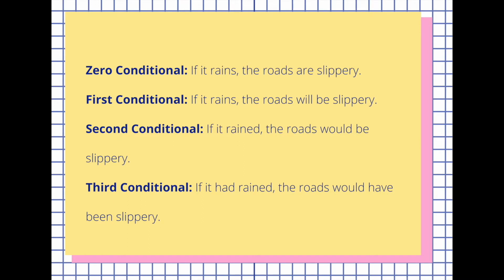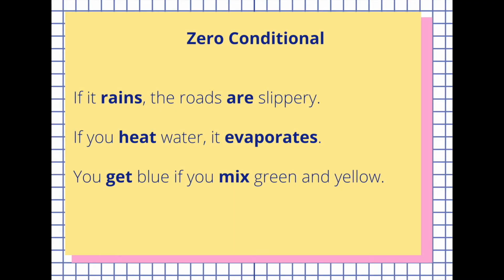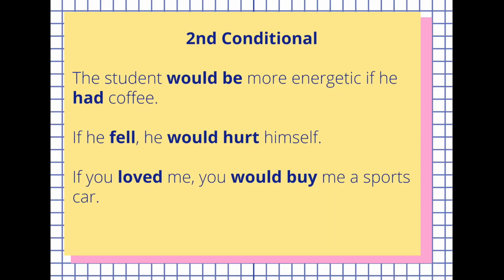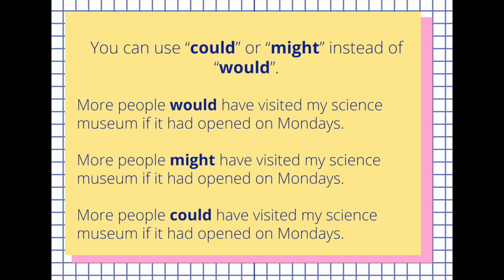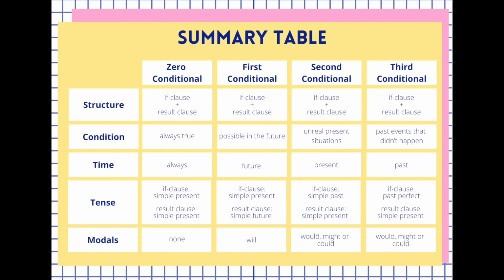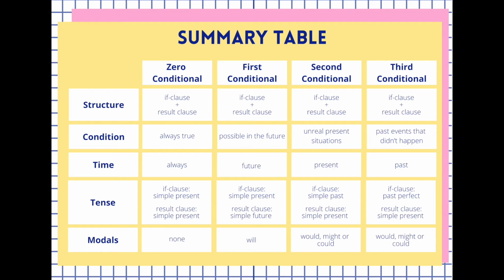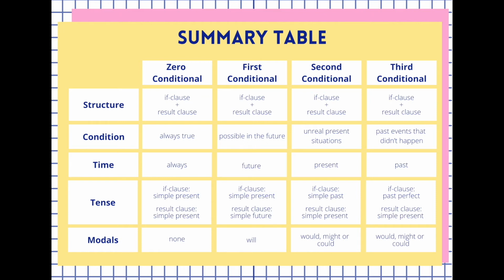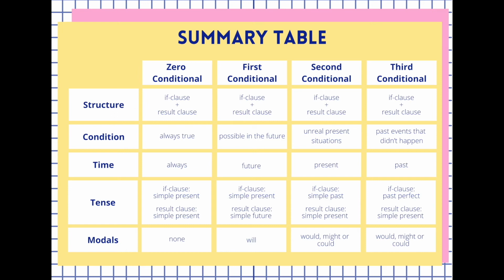Conditional Sentences EXPLAINED LUE1003 Unit 10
Helpful English Advice from the CEAL ELSS VETs @ Lingnan University